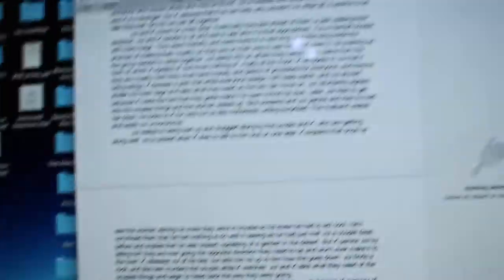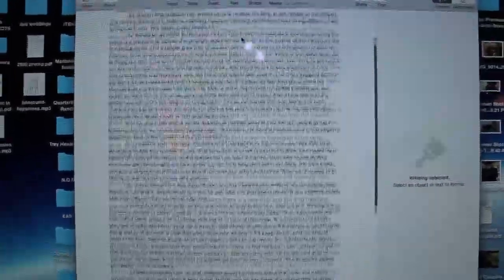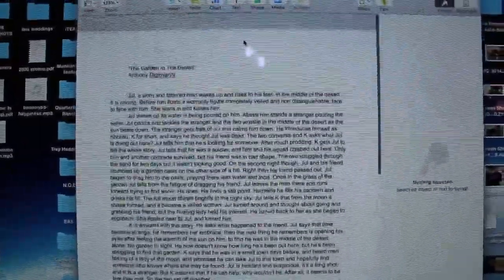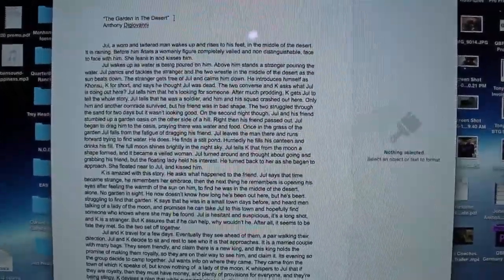LT Prep Academy pt. 2 | QBR | Making A Treatment - Journey Of An Indie Filmmaker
I film for the Ladainian Tomlinson Prep Academy again, coach a Quarterback Ranch session, and give some tips for files you need for your film.